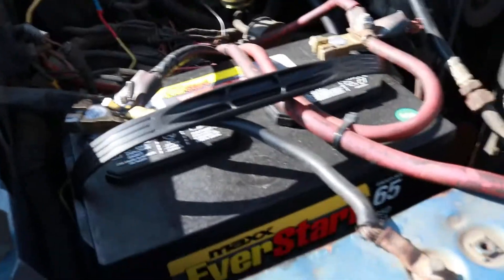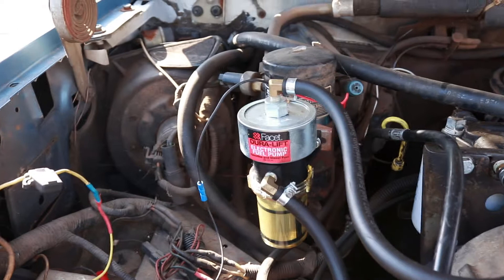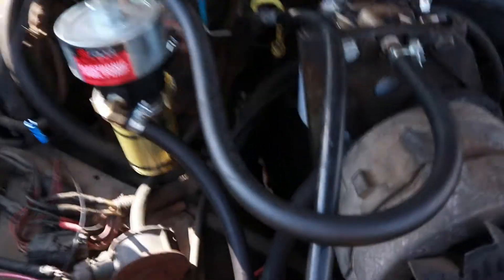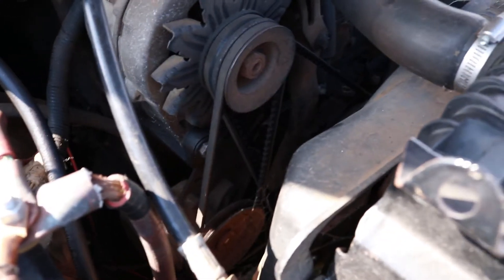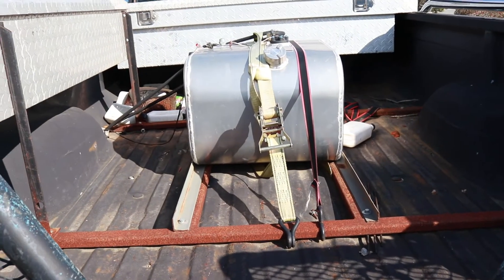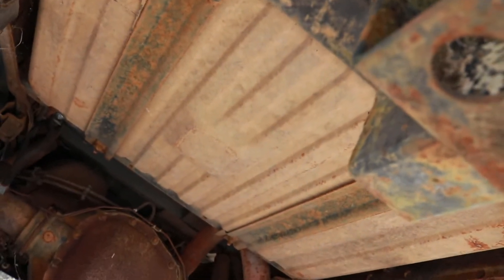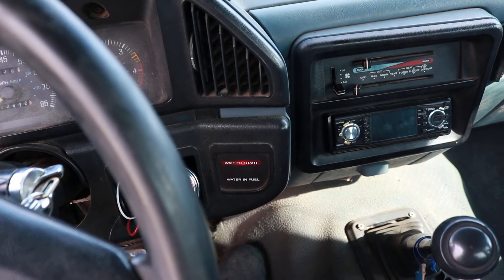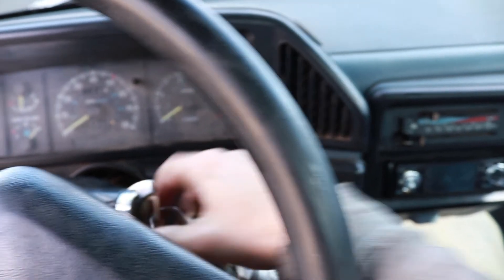I'm Back! First Video In A Very Long Time